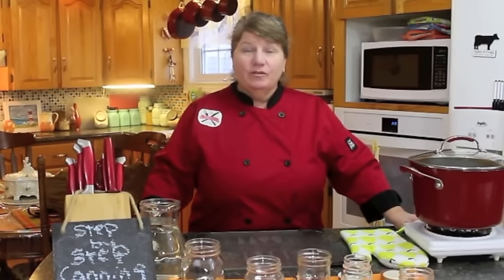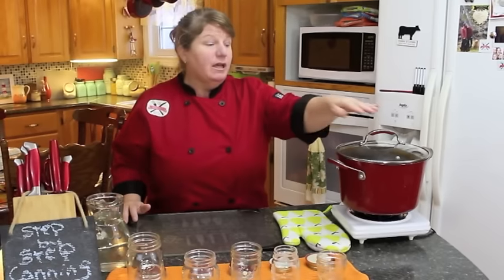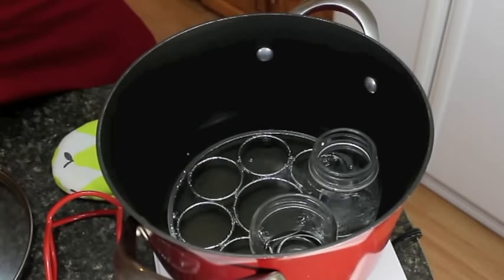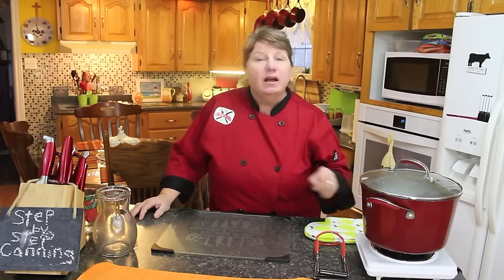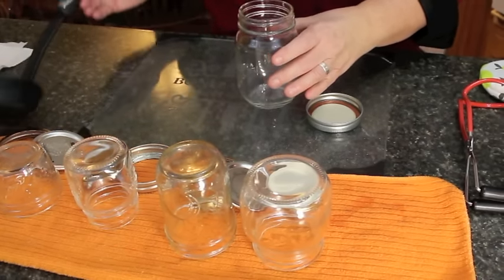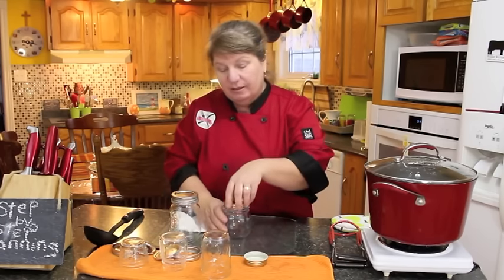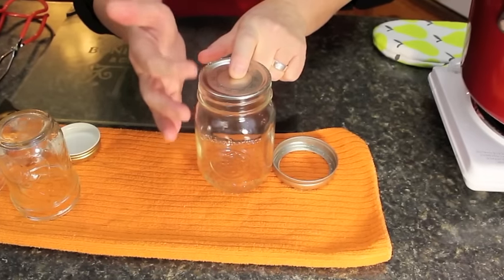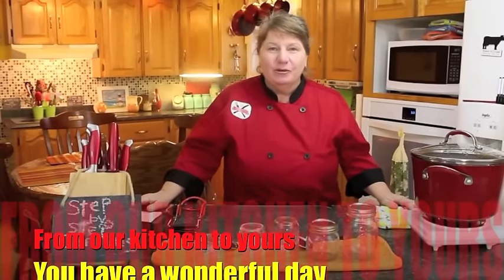Best Canning Procedures for a SAFE and DELICIOUS Meal!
Today, we’re showing you the Sterilizing and Canning Procedures for safely preserving cooked foods. This method works for most canned foods, allowing you to store them in your pantry when properly sealed. Please follow these steps carefully, especially if you’re new to canning. For canning raw meats, please refer to additional guidelines.

Sterilization and Canning Procedures
Sterilization:

Fill a large pot about a quarter full of water and bring it to a boil.
Place your Mason jars in the boiling water and cover the pot.
Boil jars for 15-20 minutes, then remove them and place them on paper towels or a clean cloth.
Canning:

Once your cooked food is ready, ladle it into sterilized jars, leaving ½ inch from the top.
Clean the jar rims, then secure the lids and caps finger-tight.
Place jars in the hot water bath and boil for an additional 10 minutes with the lid on (longer if not sealed).
Remove from the water bath and let the jars cool at room temperature.
Check the seals by:
Removing the screw cap and testing the lid’s seal with a light finger run.
Pressing the lid’s center—if it doesn’t pop up, it’s sealed.
Listening for the “pop” sound, indicating a secure seal.
When sealed, label and store jars in a cool, dry pantry.

🍲 Bonita’s Kitchen Recommended Tools & Gadgets 🍲

Recommended Canning Tools:
Mason Jars
Canning Jar Lifter
Wide Mouth Funnel
Large Stainless Steel Pot

Other Kitchen Essentials:

🥕 Food Prep Tools:

Vegetable Chopper - Food Onion Salad Veggie Chopper with Container
Cutting Boards
Amazon Basics 12-Piece Color-Coded Kitchen Knife Set
Large Silicone Cooking Utensils Set - Heat Resistant

🍳 Cookware & Appliances:

T-Fal Culinaire Non-Stick Aluminum, 16 Piece Cookware Set
Ninja Foodi 6-in-1 8-qt. DualZone Air Fryer

📦 Storage & Organization:

Vtopmart 32-Piece Food Storage Containers Set with Labels
Lifewit Cutlery Drawer Organizer, Expandable

🍴 Cooking Utensils:

Wooden Spoons for Cooking, 10-Piece Set - Heat Resistant Teak
Zulay Kitchen Metal Lemon Squeezer - Handheld Citrus Juicer

Thank you for supporting Bonita’s Kitchen! 🌻 Enjoy cooking with these handy kitchen tools! 🍽️